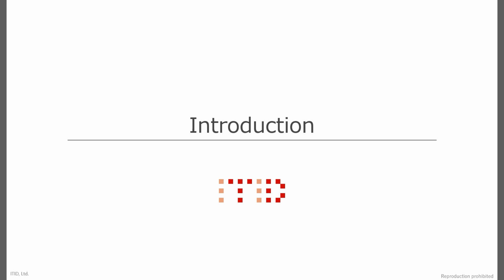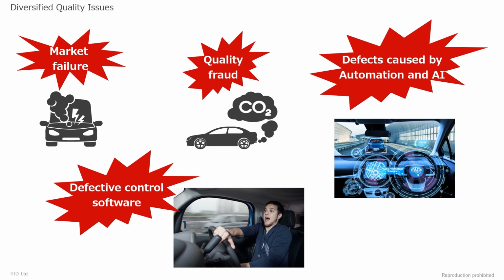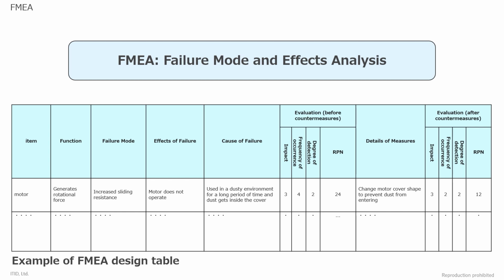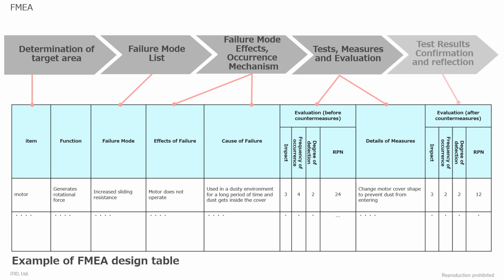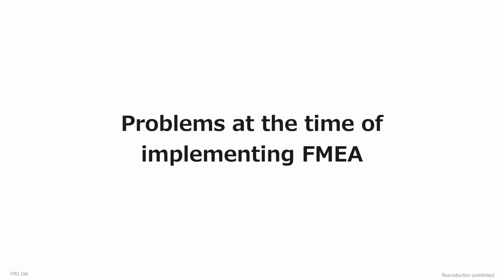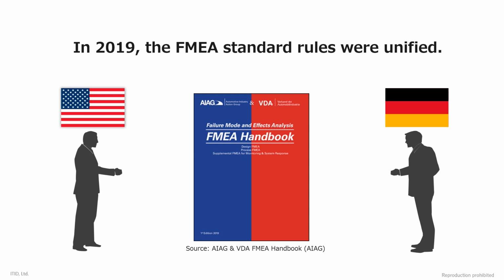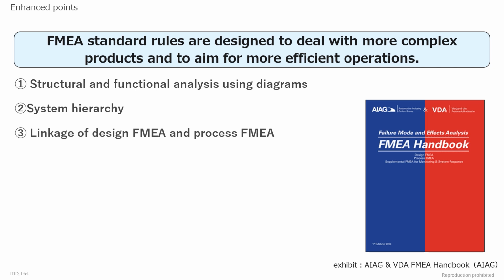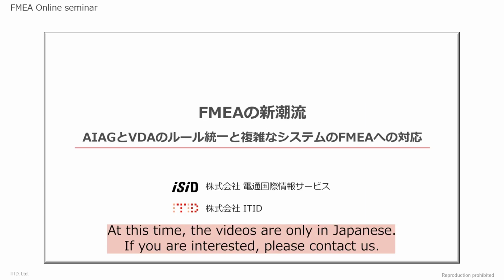Exposition of FMEA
In this video, we would like to explain the current situation of the manufacturing industry and how to utilize FMEA.